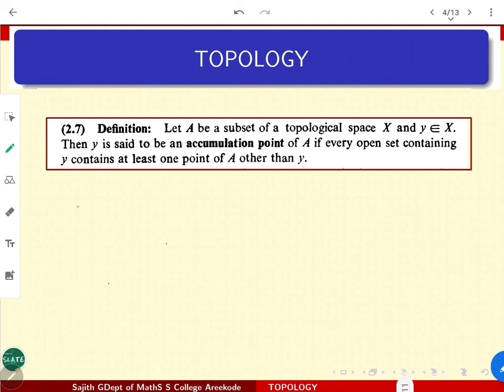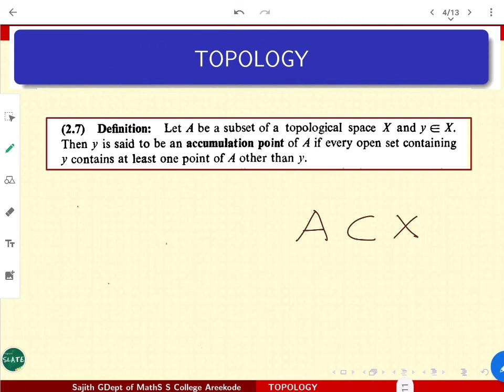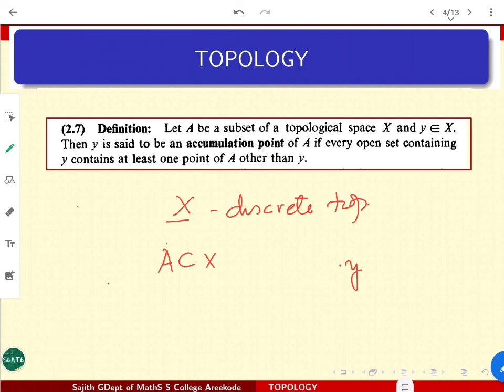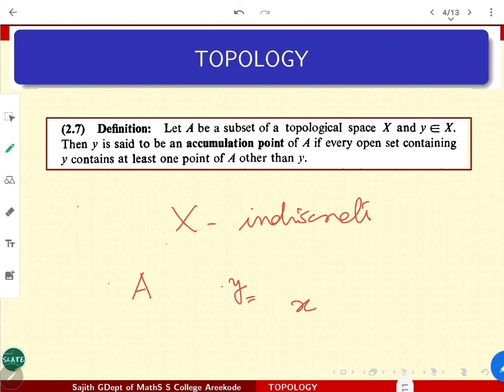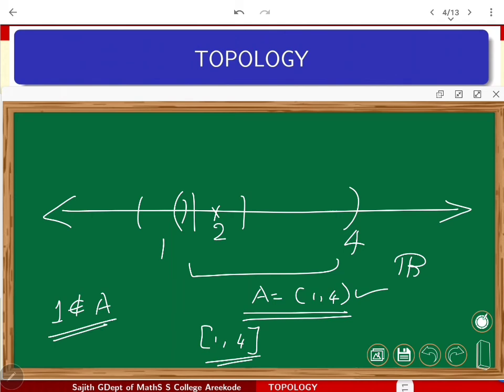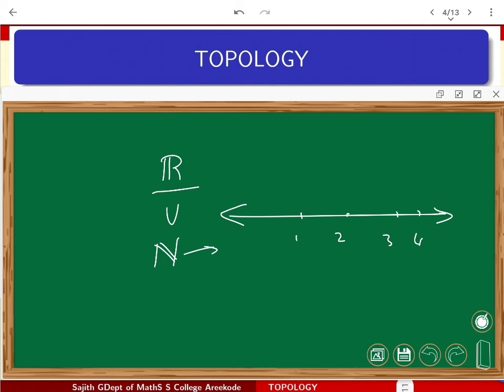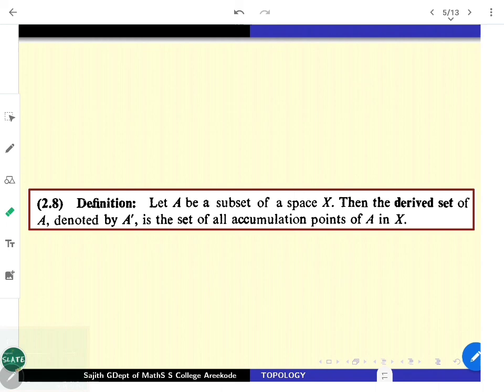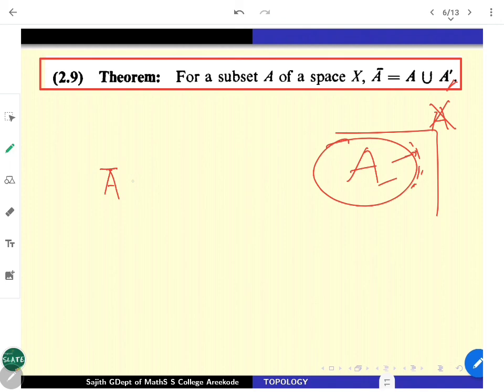Towards Continuity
This Lecture series on Topology is an initiation to help 2nd Semester MSc Math students of Calicut University and to help them to do the Course on TOPOLOGY. In this lecture we will discuss about accumulation points , derived set and their  connection with  the closure. Finally, we introduce the definition of continuous functions in Abstract topological spaces.